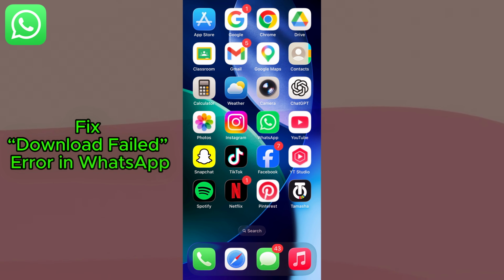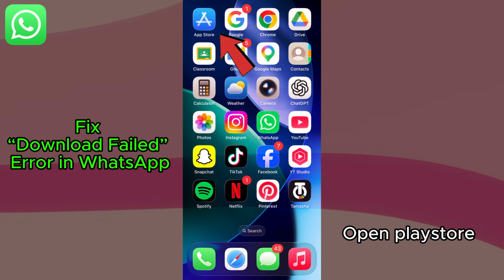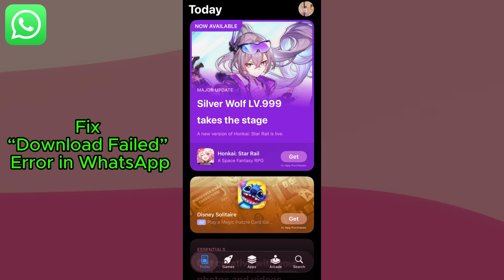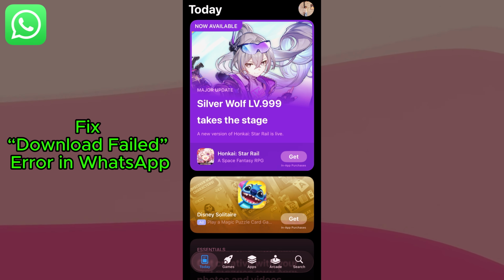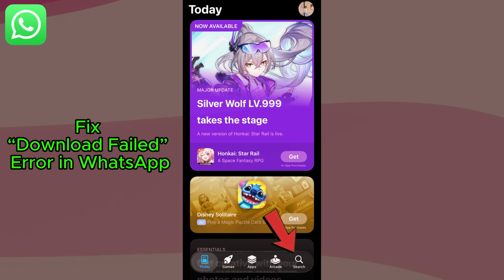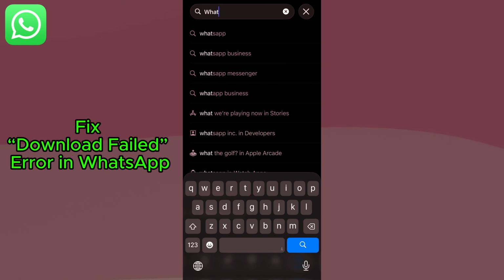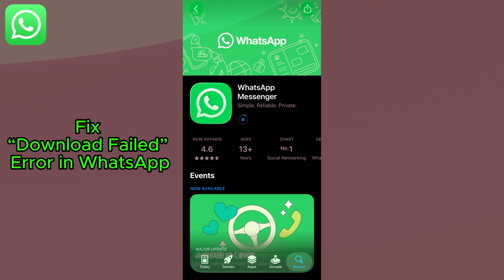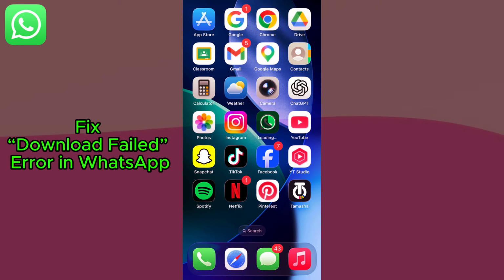How To Fix “Download Failed” Error In WhatsApp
In this video we will learn "How To Fix “Download Failed” Error In WhatsApp"

To fix the “Download Failed” error in WhatsApp, first ensure your internet connection is stable and your date and time settings are set to automatic. Check your device storage to ensure there is enough space, and verify that SD card permissions are enabled. Finally, try restarting your phone or clearing the app cache.